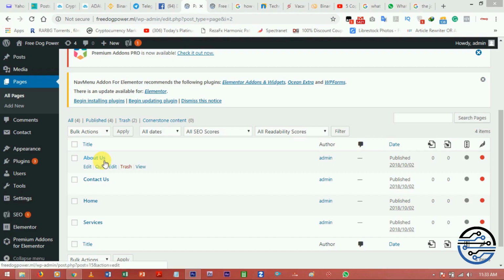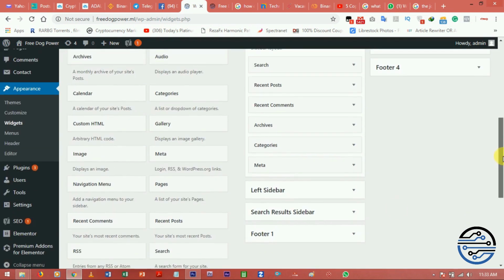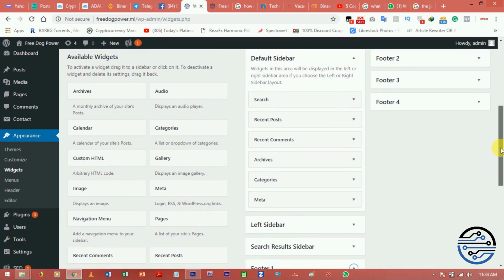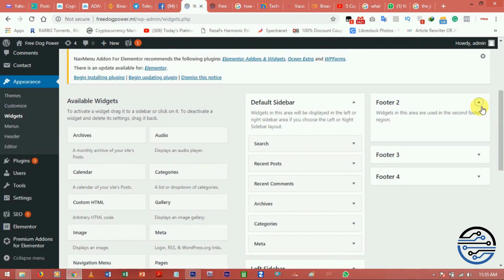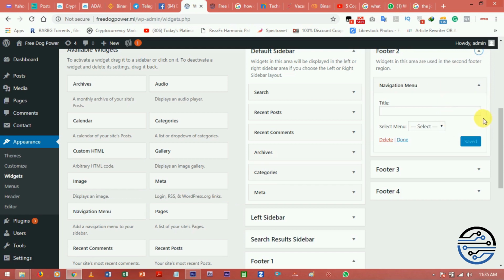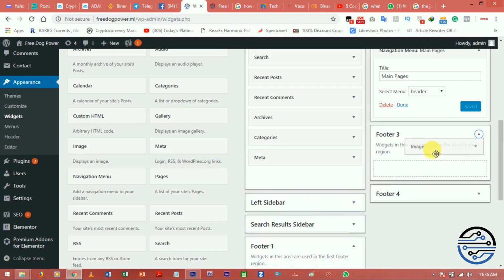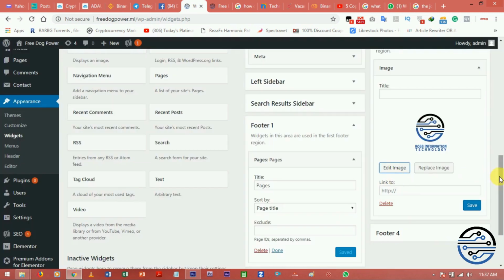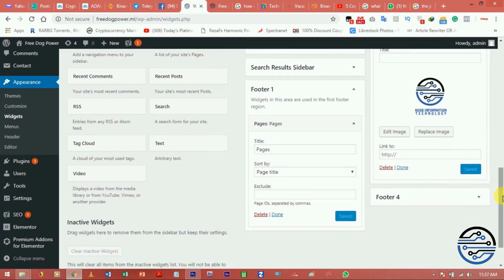Wordpress Full Course #12: How To Create Footer 1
Learn Wordpress from start to finish. This course will take you by the hand and show you the way in building your own site using Wordpress.
Wordpress is a content management system that is PHP based. It helps even the least or non-knowledgeable about coding to build the most beautiful website online.